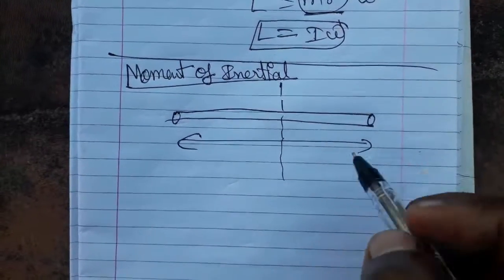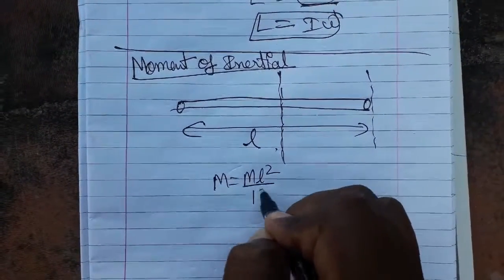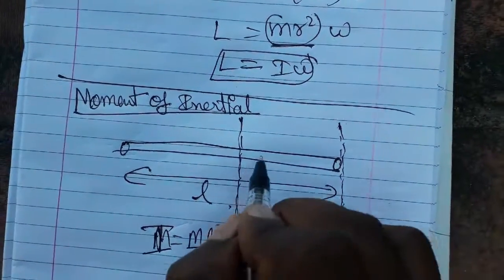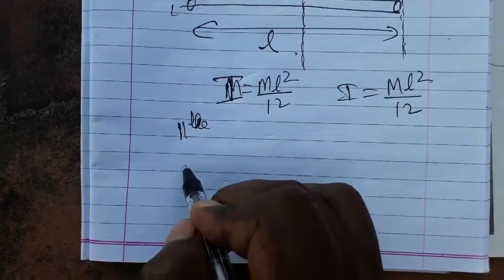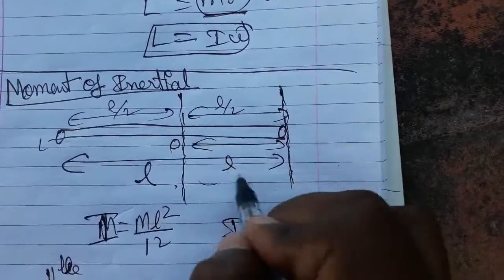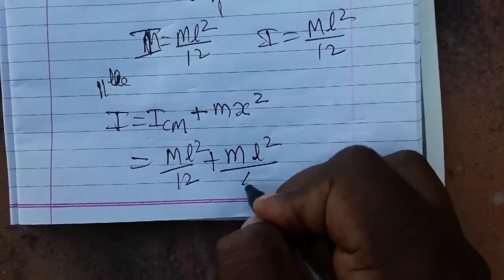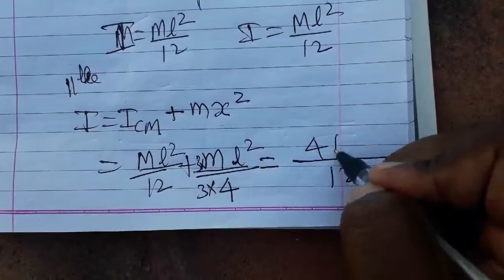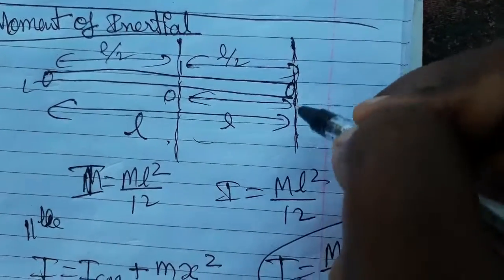Moment of inertia of rod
physicsmanibalan Moment of inertia of rod